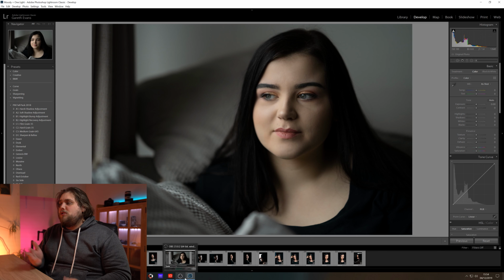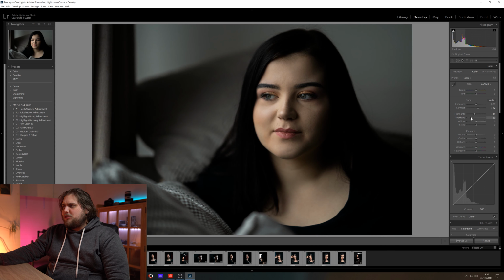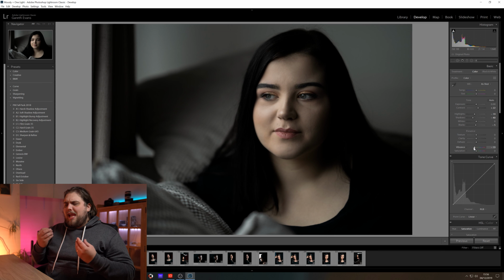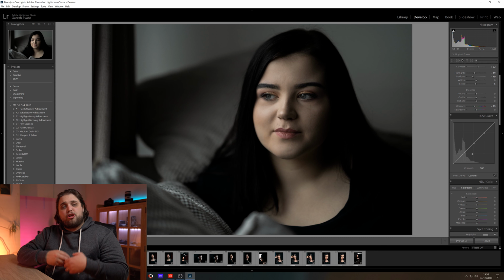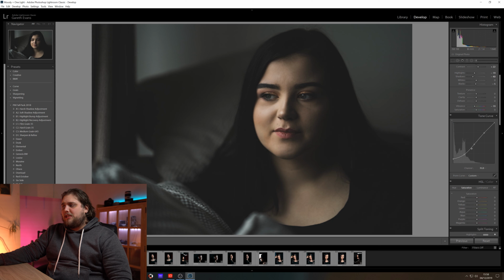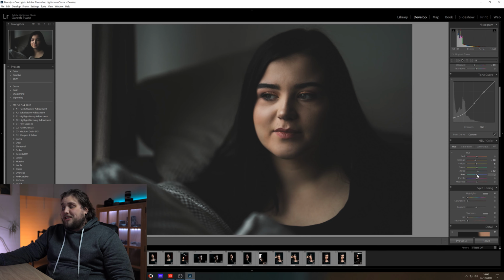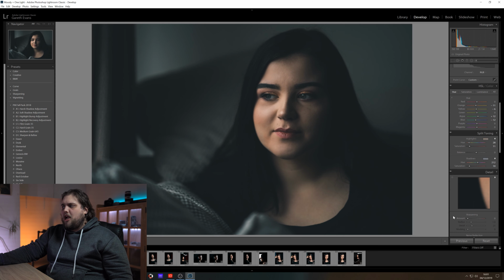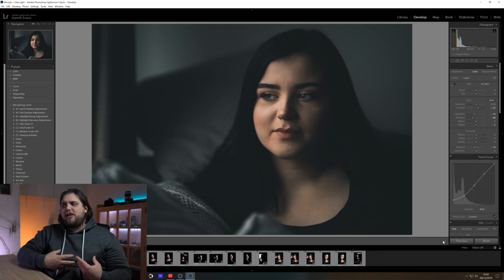MOODY EDITS | Lightroom Tutorial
We're running through how to add mood and atmosphere to your photos in Lightroom - we're talking about using the tone curve, exposing for the highlights, fading the blacks to give it a film-like feel. There are loads of ways to get creative and create a moody edit to your photo.